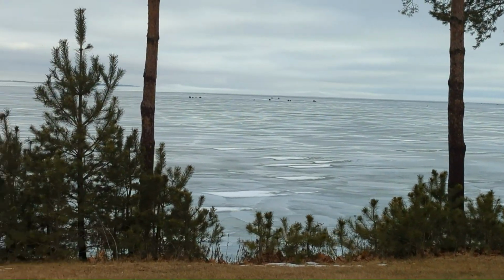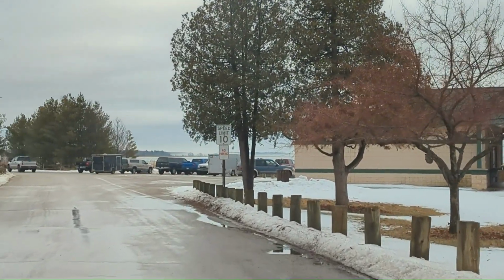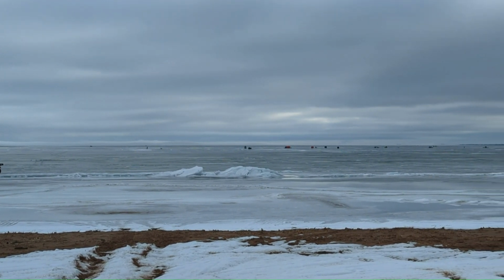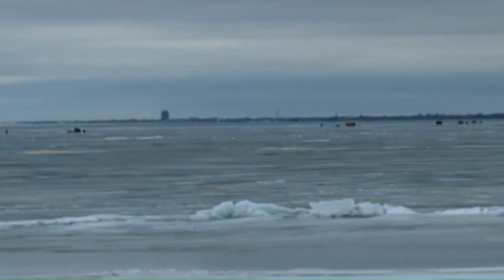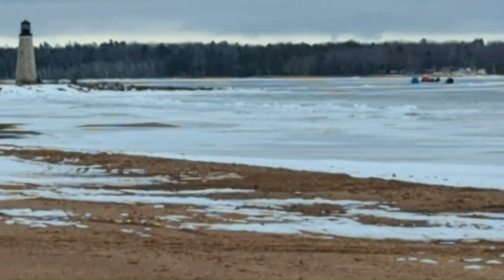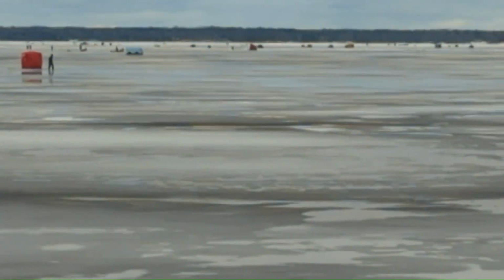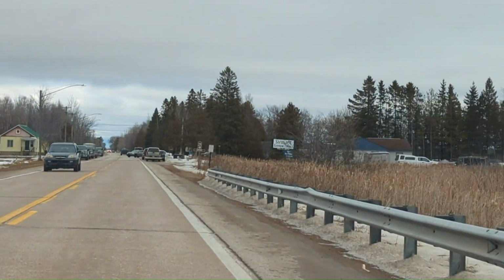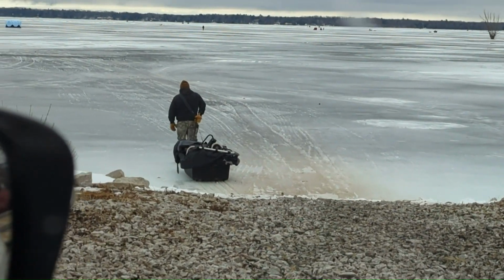Winter 2024 in Michigan's Upper Peninsula ~ What Many Yoopers Do (Ice Fishing View from SHORE!)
One of these days I am going to go out and actually ice fish. We have driven on the ice and walked way across lake Superior to see Ice formations... in PREVIOUS videos... too warm for us on this day!

Walking across Lake Superior...